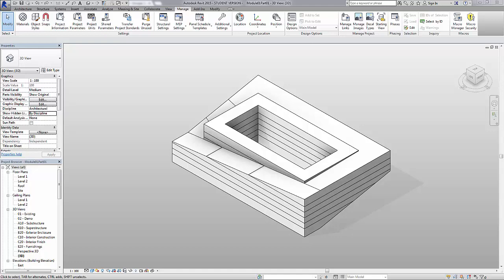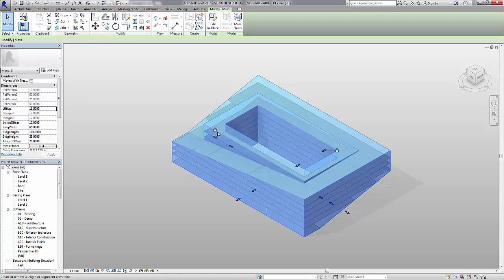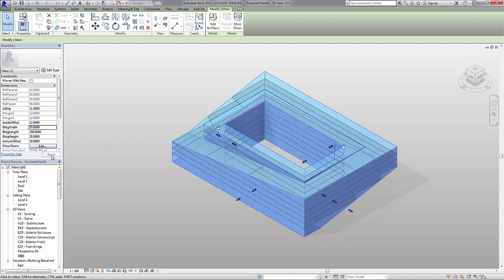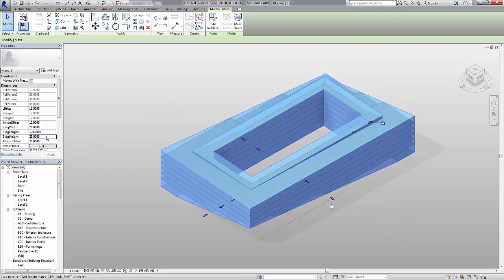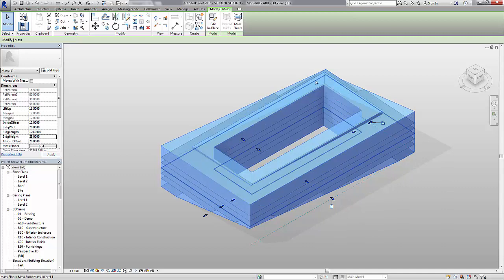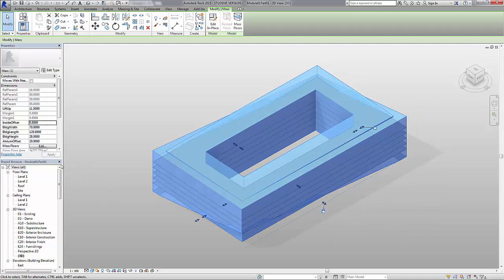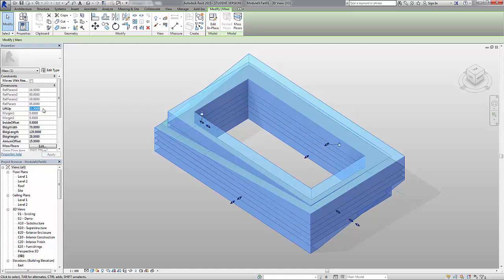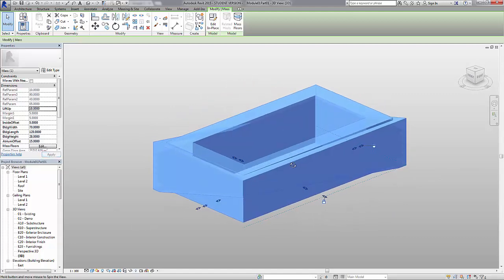Unit 1 - Editing Elements In Revit (Part 2/5)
In this lesson we will introduce the building mass for the course, demonstrate its parametric flexibility, and explain the geometric applications of its parameters. This introduction will be entirely in Revit.